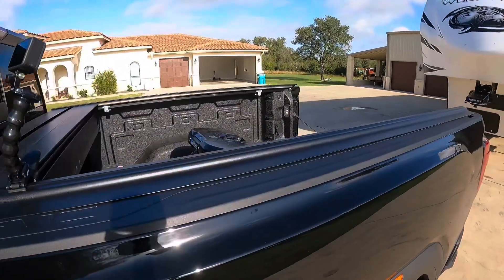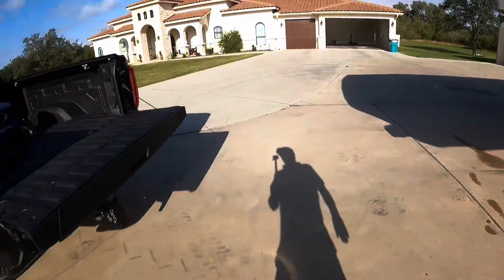2023 Denali HD using technology to hook up RV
Video shows the technology on TTPMS, Cameras, and other towing technology.